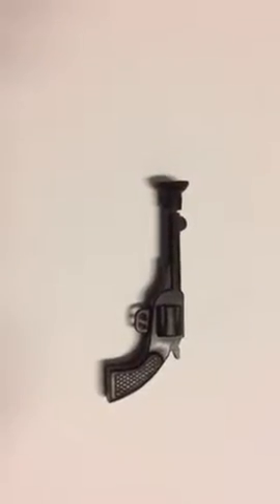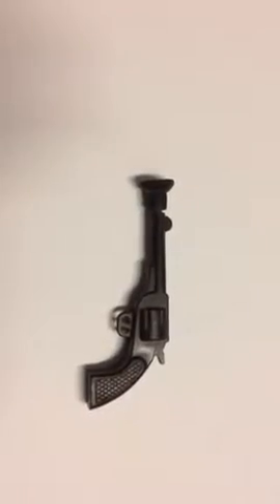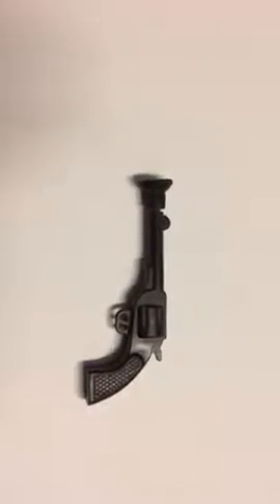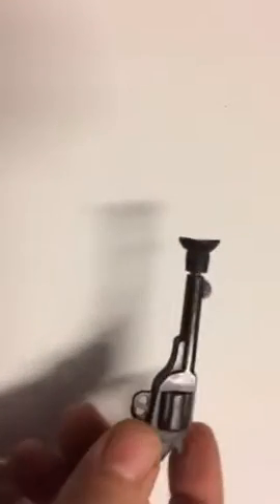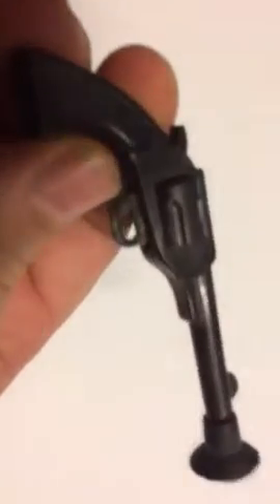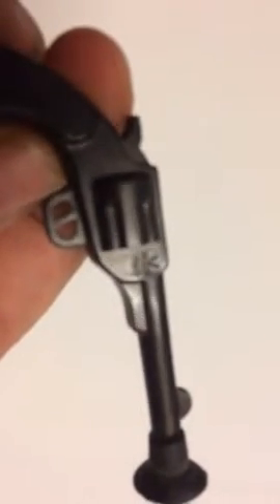Miniature Marx dart gun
Vintage 1950s or 60s miniature marks dart pistol cool toy from long ago